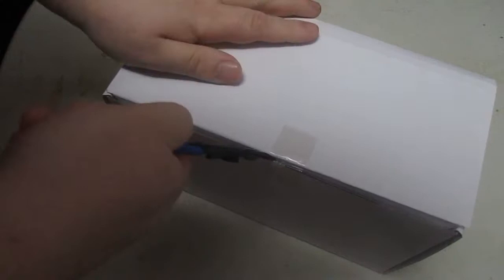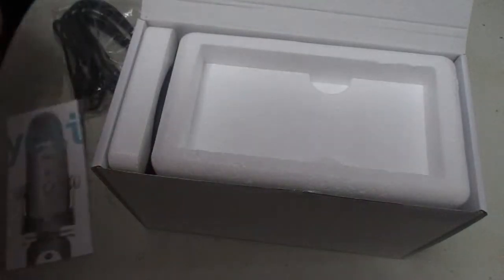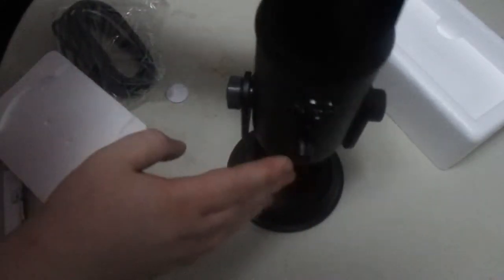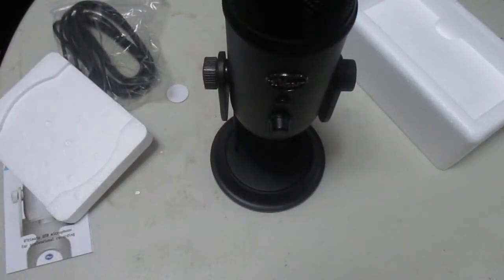Review: Blue Yeti Microphone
GEAR:
Canon M50
Canon Elph
Rode Mic
Joby tripod

GEAR:
Canon M50
Canon Elph
Rode Mic
Joby tripod In this Video I test out the Blue Yeti Microphone for the first time.

Equipment:

Miro SD card
Canon elph 180
Gopro hero5 session
Flexable tripod
Folding tripod
Tzumi SteadyGo Stabilizing Gimbal
Selfie Stick
Blue Snowball
Blue Yeti
Pop it Socket